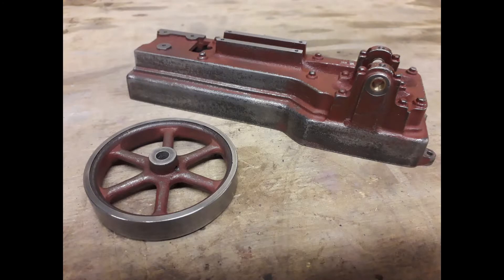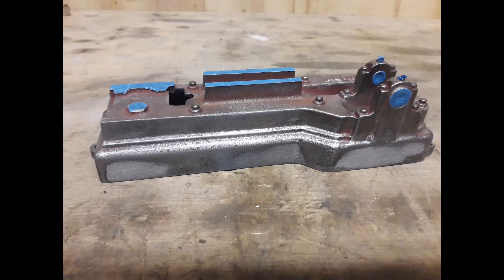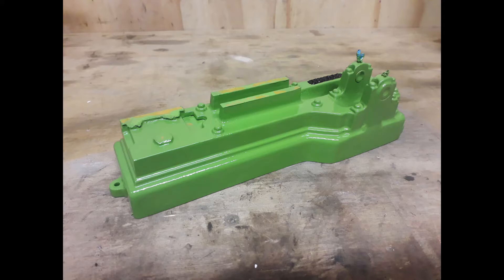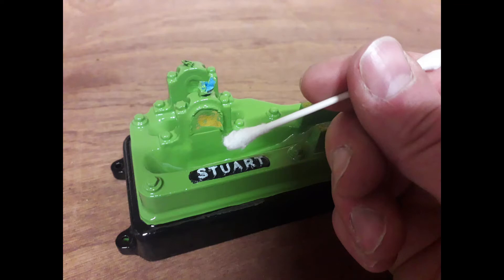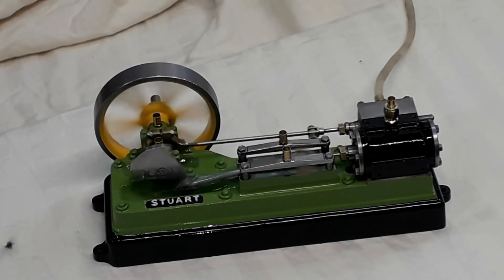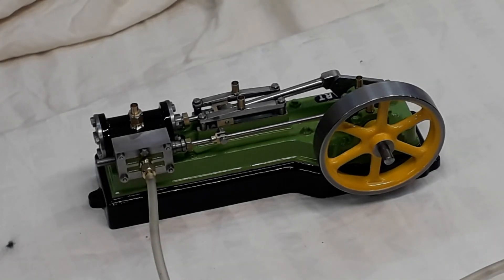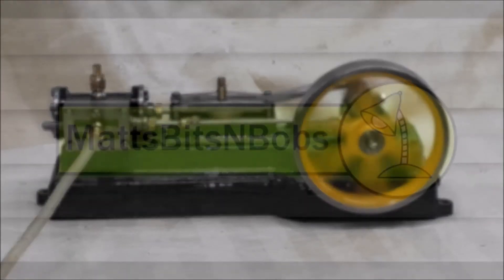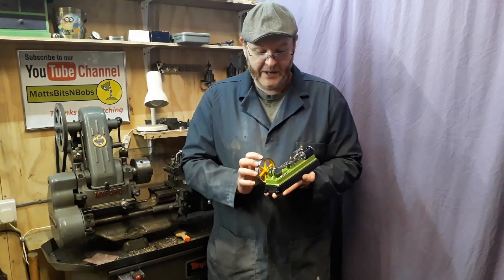Easy Stuart S50 Build Part 13 Paint & Polish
Paint & Polish
In this series I try and show you with a bit of thought ‘easy’ ways to build this little engine and as I put it ‘with what you’ve got’. Sometimes not the normal way. I hope you have found them helpful. I have enjoyed your company along the way.
This is the last (for now) of a series of videos showing the building of a Stuart S50 mill engine model from castings, the full size versions were widely used in the mills in the North of England. The kit was a Birthday gift from my Dad a few years ago and has been sat on a shelf since. I was looking for a chill out project, one to help me shut off for a few hours of an evening, so what better? I have not built a S50 before so if you have any tips or advice please let me know to help others not to fall into any traps. I'm hoping to build this using the parts from the kit (except the odd brass bush) not replacing everything as I go, also I'm filming this hoping that you have some basic knowledge and skill, it would make a long video to film every detail but don't worry if you don't understand anything please just ask.
The links to Tubal Caines series in Model Engineer can be found bellow and contain some useful bits.